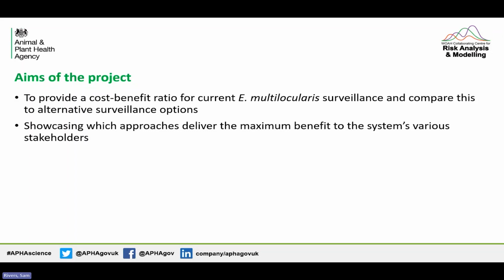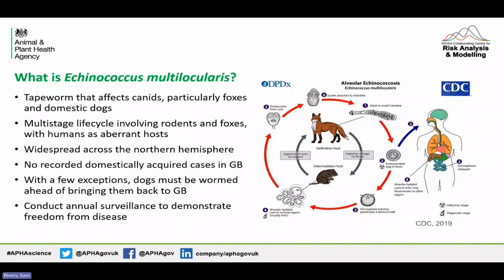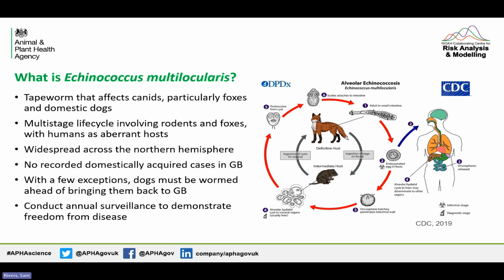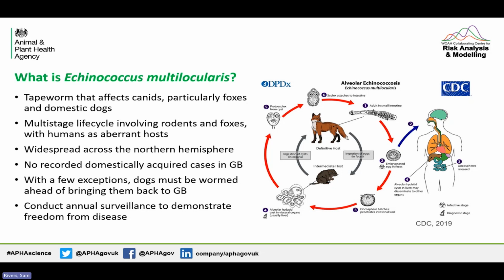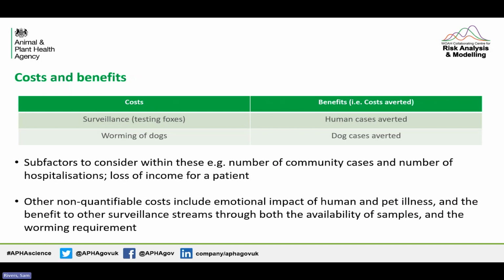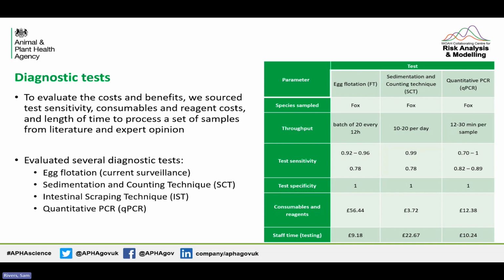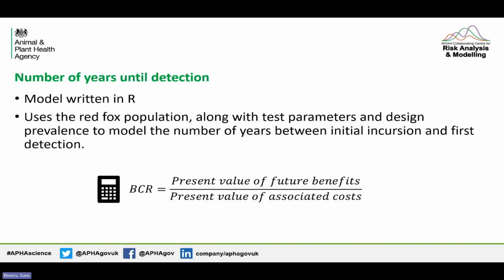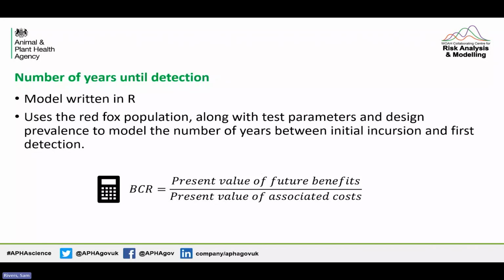Optimising surveillance for exotic disease cost benefit analysis of echinnoccocus in wildlife